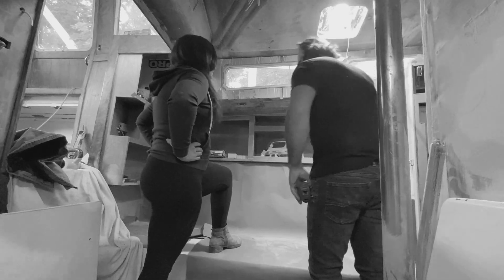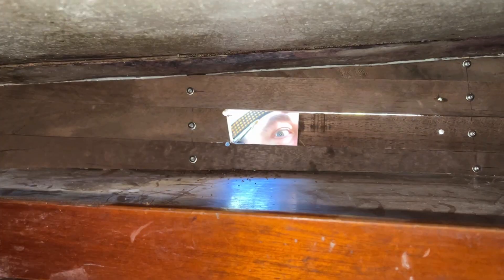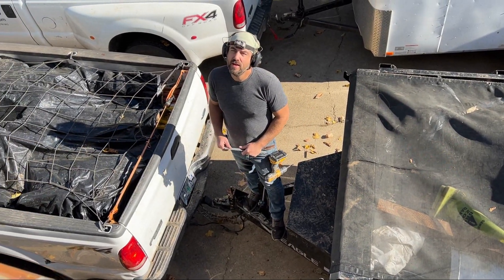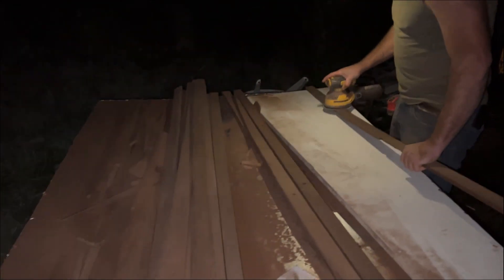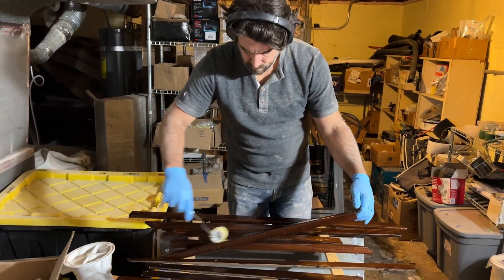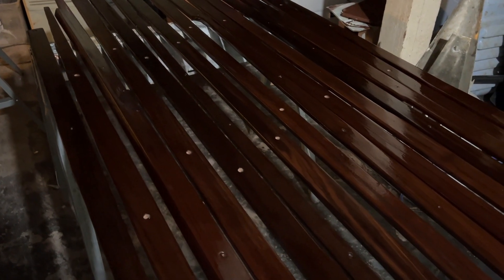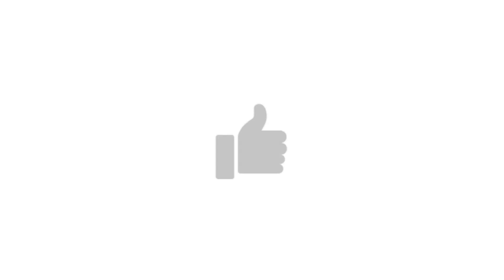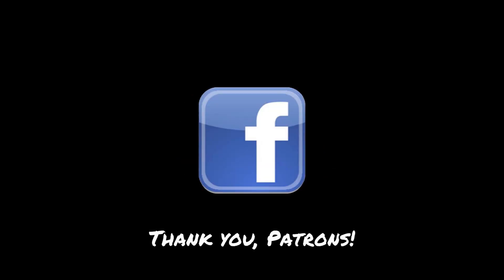Creating New Portlights & Sealing A Million Slats with Epoxy!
Book 1, Chapter 80-  This week we finish cutting, all the sanding, and sealing of our slats! Also, we create some fancy new portlights out of acrylic... after someone made a spontaneous decision and busted out all the old ones.

Cheers!
-Kell & Chris